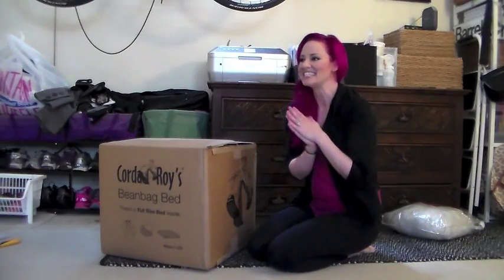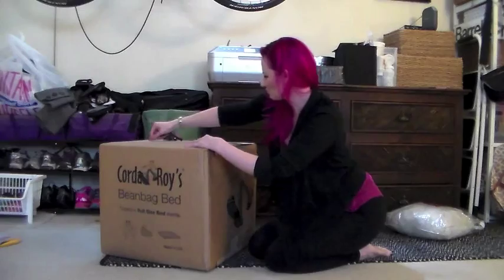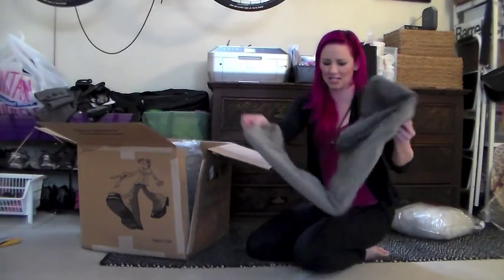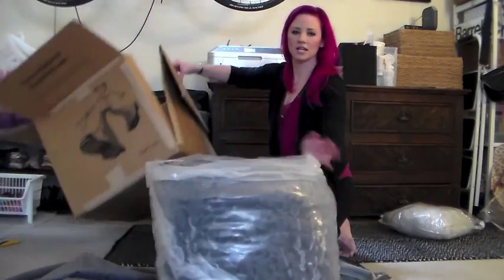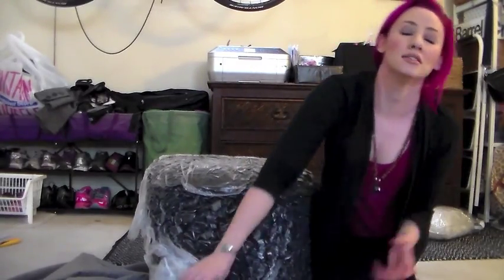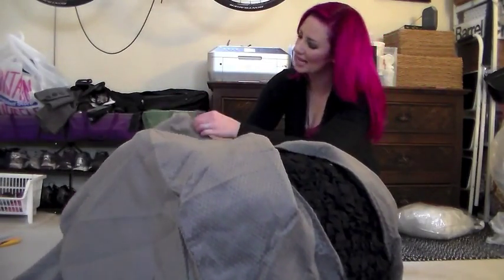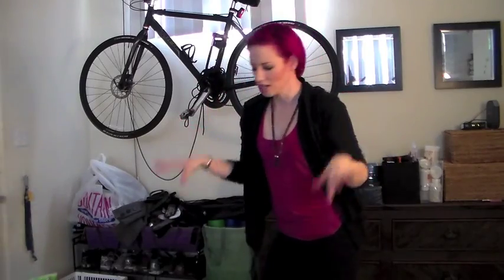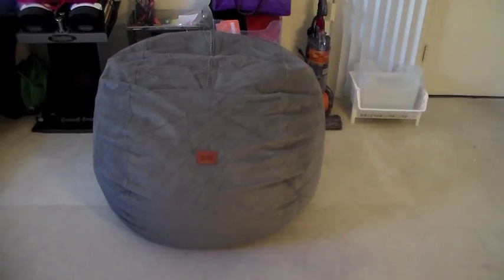How to *properly* unbox your CordaRoy!